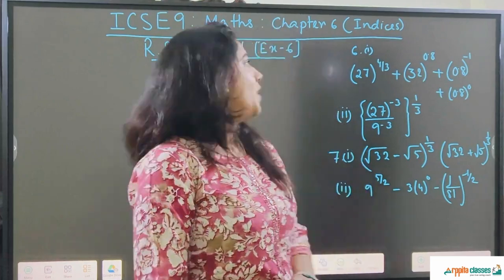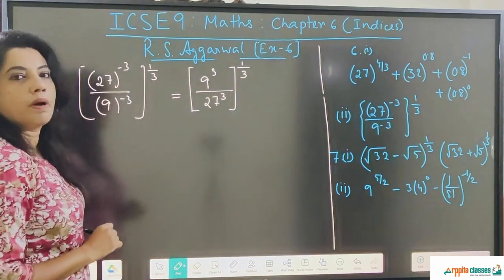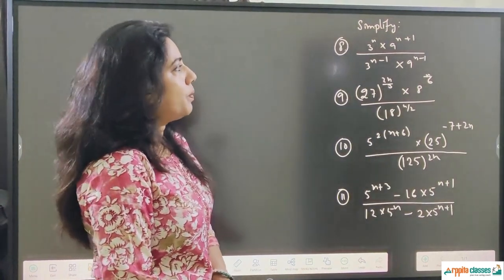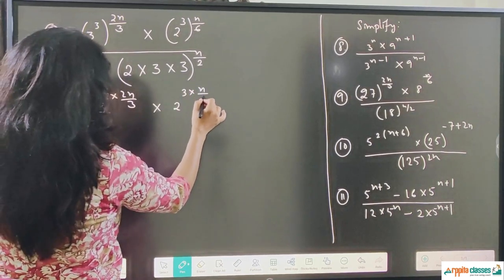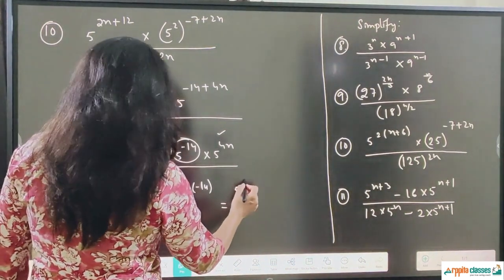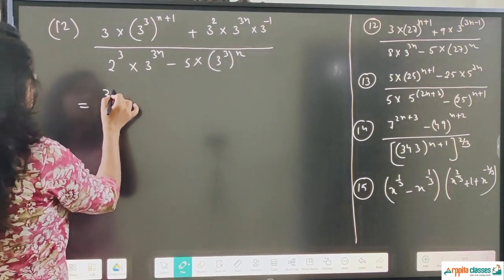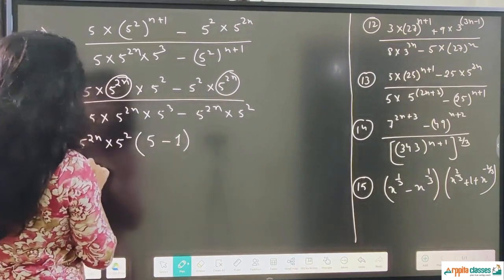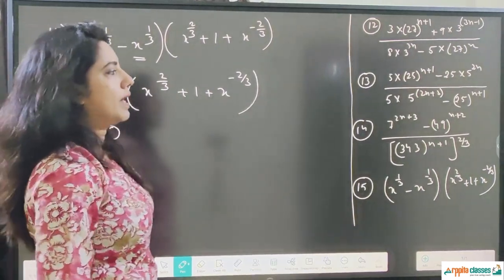class 9th math chapter 6 indices | class 9 icse indices solution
In this video ,  sums from indices are solved from Rs Aggarwal.

Chapter 6 indices
indices class 9 icse
class 9 icse indices solution
laws of exponents class 9 ncert